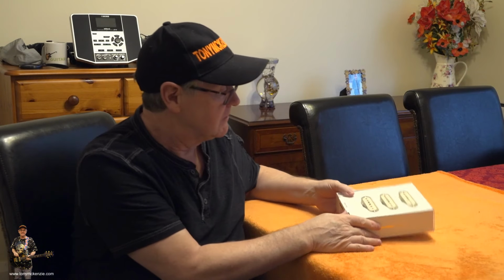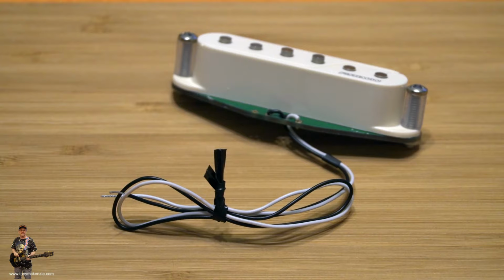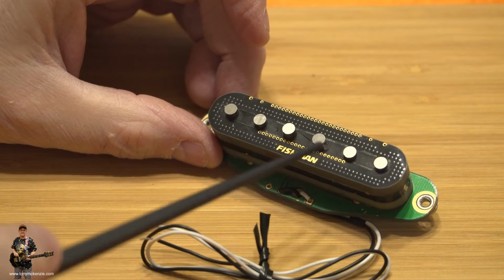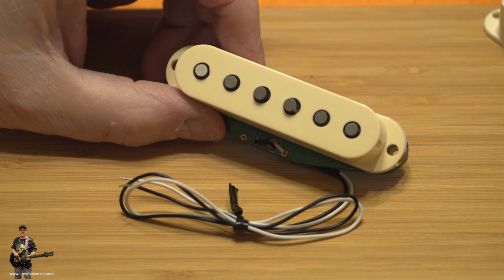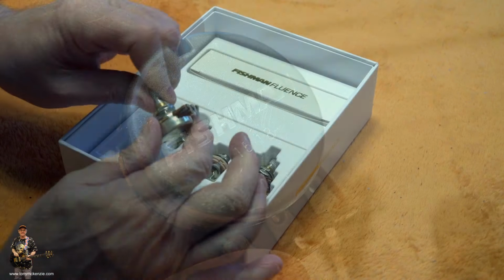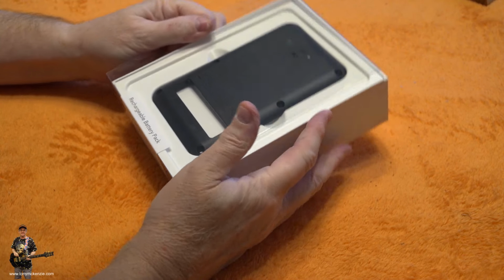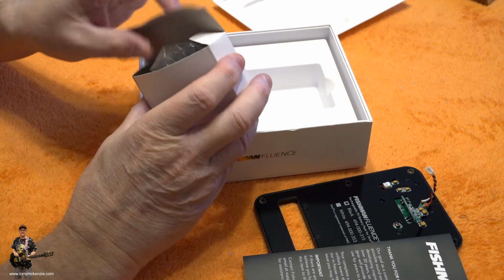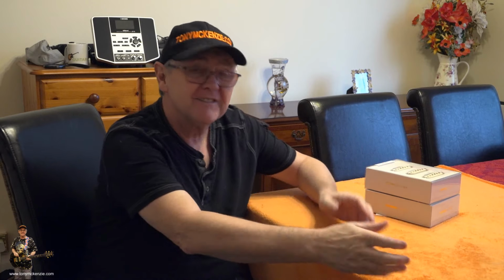Fishman Fluence Fender Stratocaster Pickups | Close Up Review of this Pickup System | Tony Mckenzie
Ever wondered about the Fishman Fluence pickups for a Fender Stratocaster? Here I take a look at a set I bought for inclusion in a guitar build that is near completion and exactly what you get. I have the battery back plate too and show that.

These are probably some of the first Stratocaster pickups made this way and they certainly change the way that pickups for any guitar is made. Seemingly, they are a composite of a number of PCB's linked together in 8's and there are two of those in the pickup.

I'm reviewing the kit for a Strat guitar and show everything you get included. Also in the accompanying guitar build I show exactly how these sound so do check that out when available presently.

If you like this video then do check my YouTube channel out as I have nearly 300 reviews, guitar builds, musicians playing etc. in fact everything that musicians generally like, and don't forget also for hundreds of other reviews.